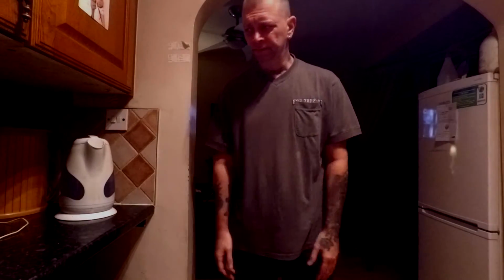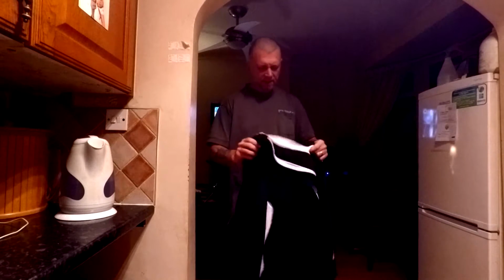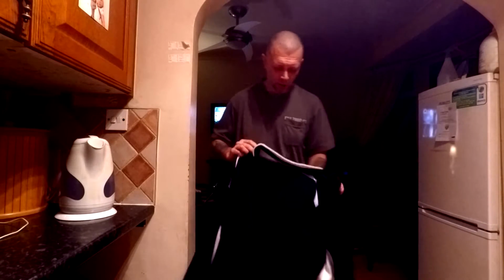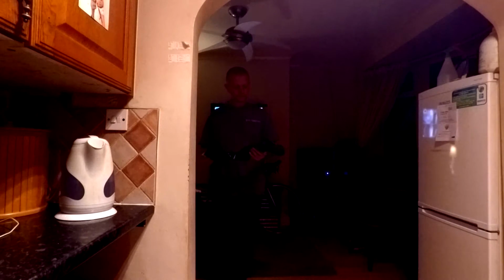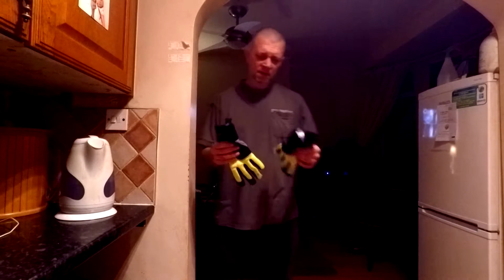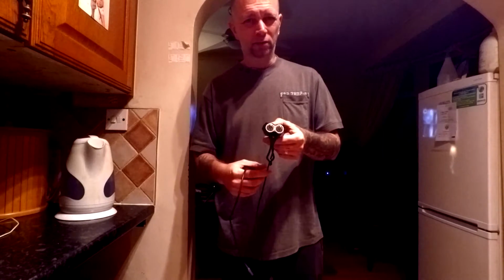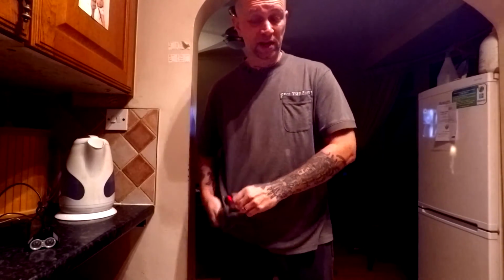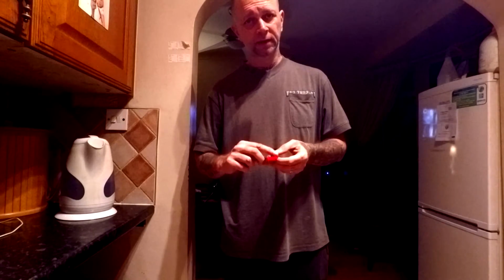Winter Cycling Tips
Hiya guys heres a few tips on what gear to buy/wear and a bit of bike preparation tips for winter , and some product reviews .sorry for the clips at the end forgot to mention them in the first vid lol .like subscribe comment and thnx for watching. ps and as always ...Stay Safe.

  A No Nonsense Production By : Ent1ty